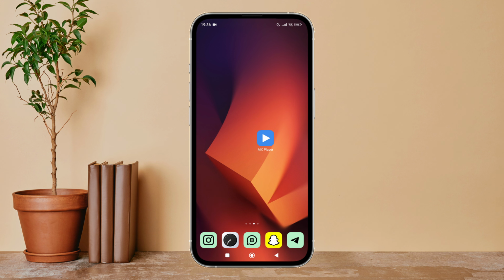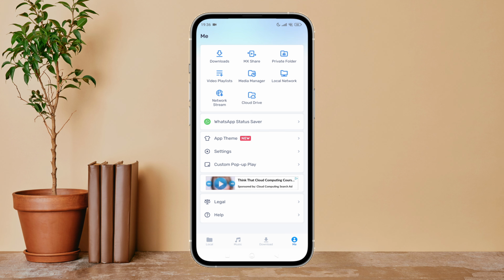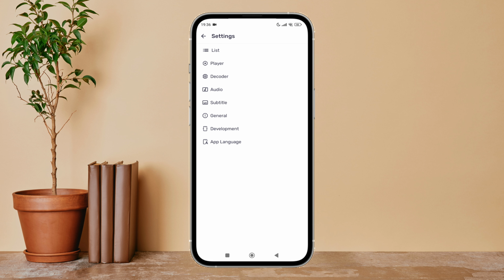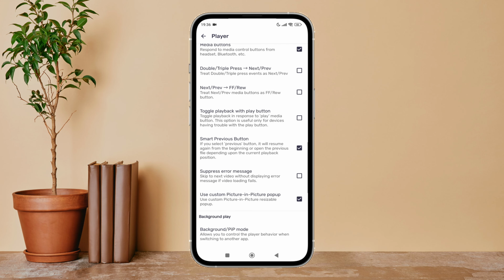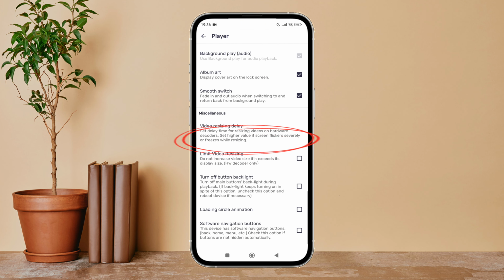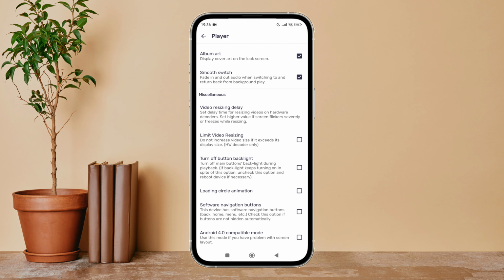Enable Limit Video Resizing On MX Player. |Technologyglance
In this tutorial, we'll guide you through the steps to enable the "Limit Video Resizing" feature on MX Player. This setting helps you maintain a consistent video aspect ratio by restricting excessive resizing during playback. Perfect for users who want to avoid distorted videos or accidental resizing while adjusting the screen. Follow along as we show you how to activate this useful feature for a better viewing experience.